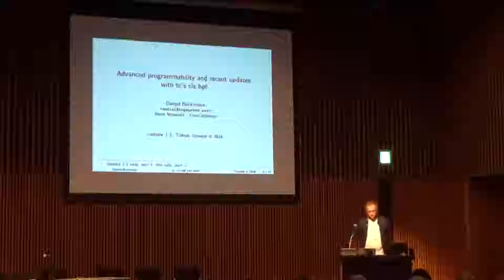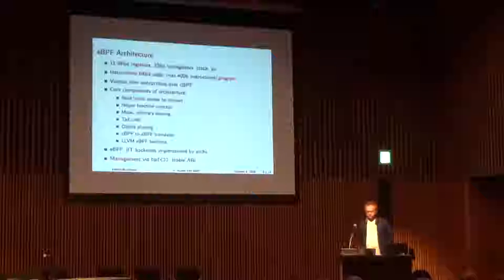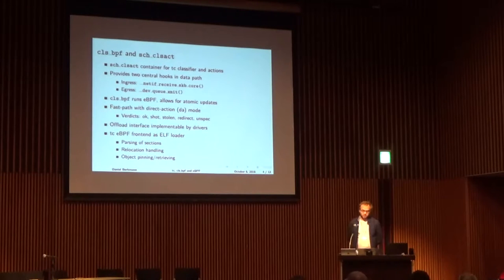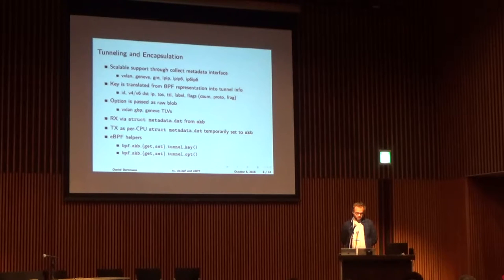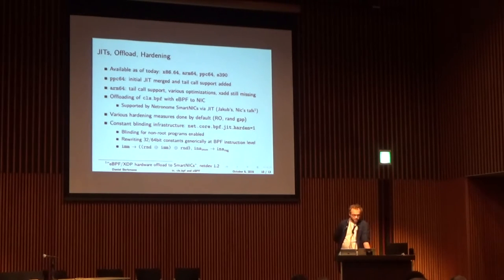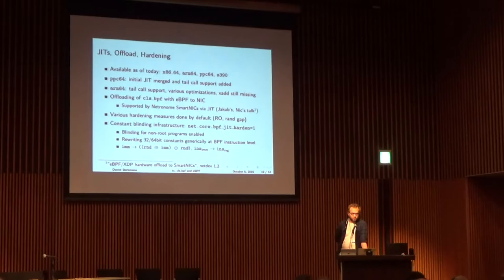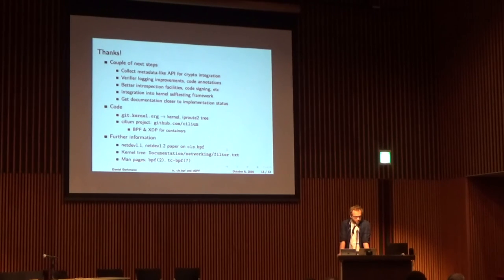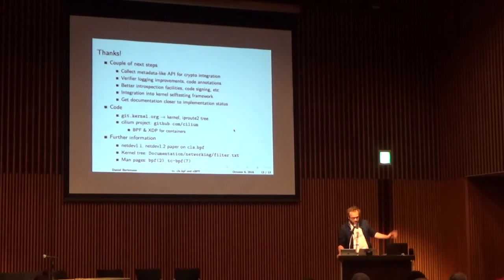Netdev 1.2 - Advanced programmability and recent updates with tc's cls_bpf - Daniel Borkmann